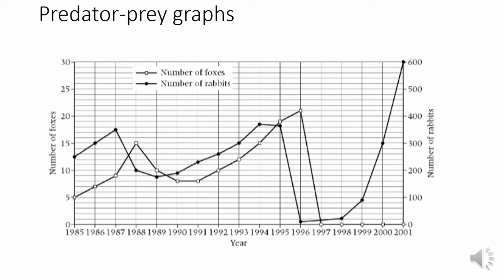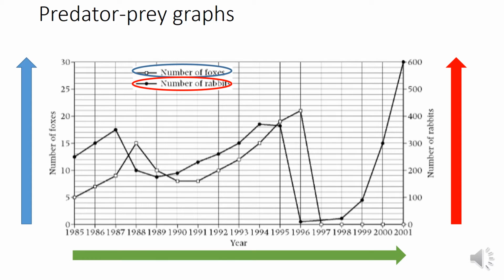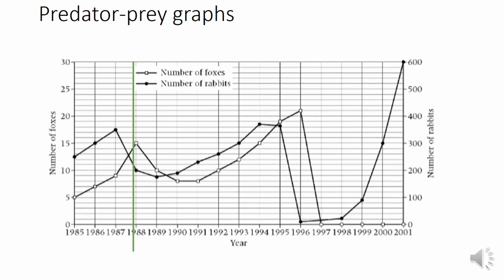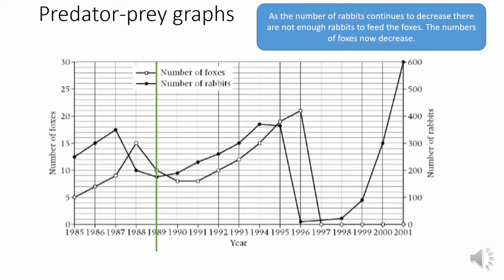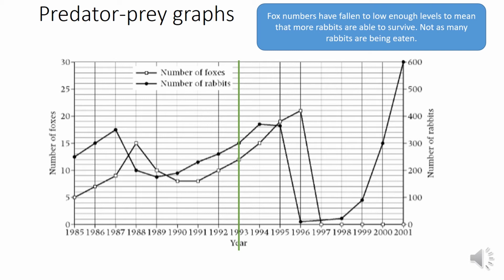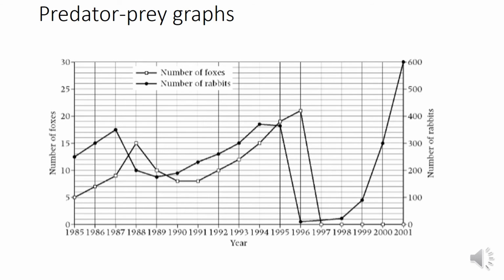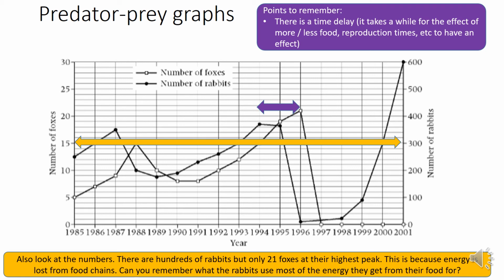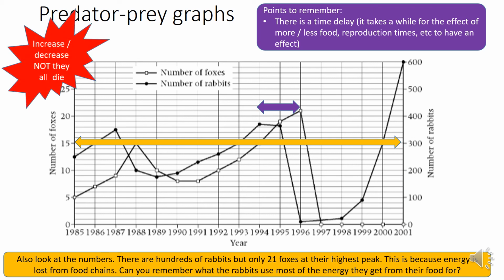Predator prey graphs narrated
This guides you through how to interpret a predator-prey graph